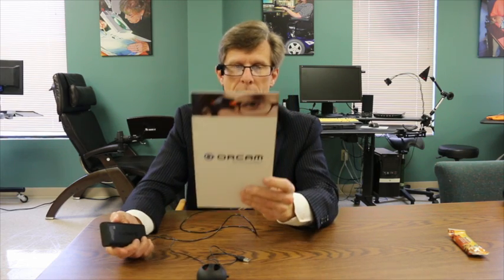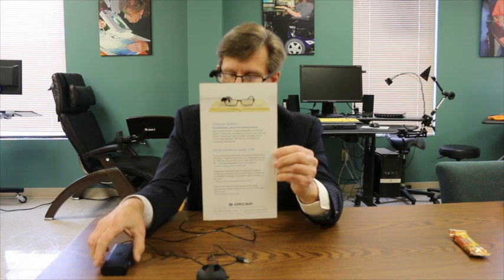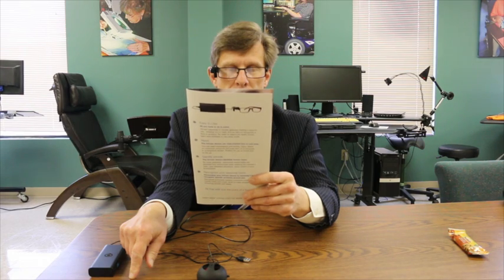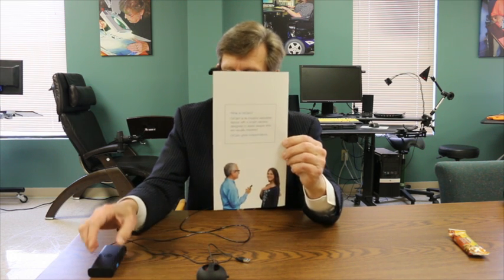Orcam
Steven Goldstein, Area Sales Manager at OrCam Technologies, shows us an OrCam device for the visually impaired. This hands-free wearable technology is a smart camera that assists people who are visually impaired or Blind.